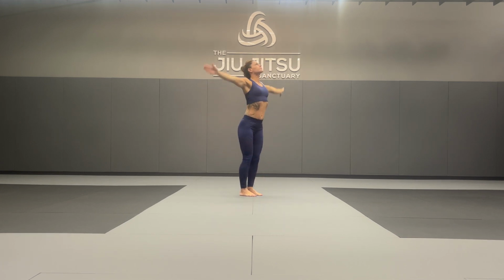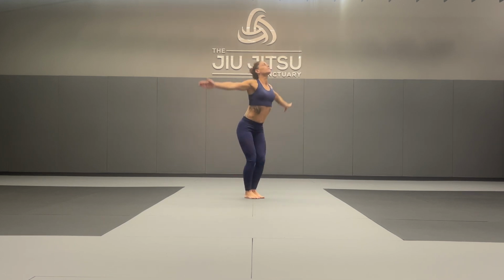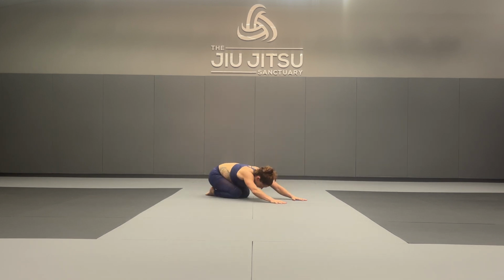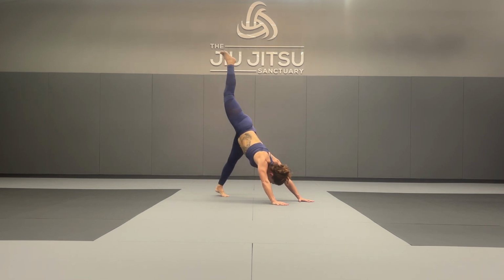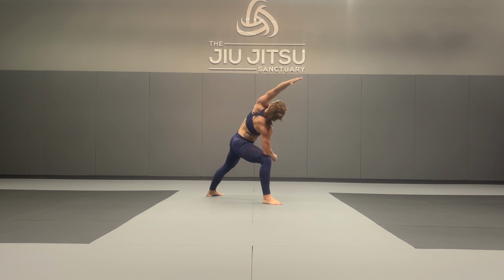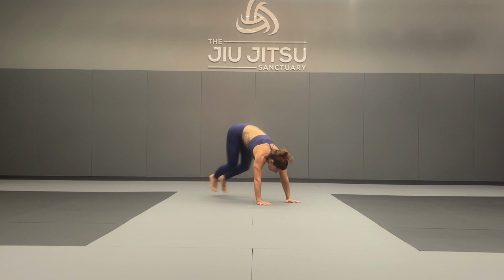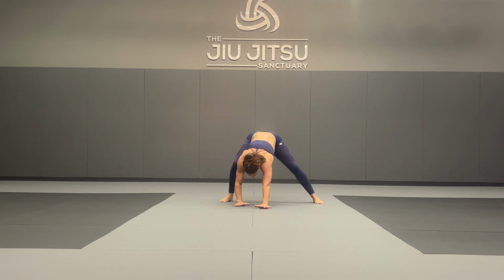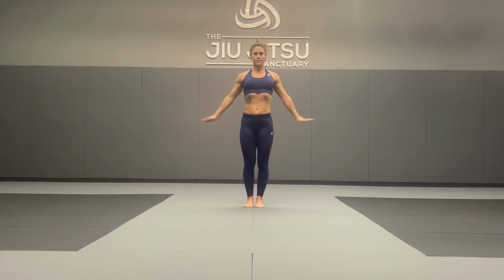Guided ULTIMATE 10-Minute Yoga Flow: How To Energise Your Day & Soothe Your Soul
Hey everyone, welcome to my 10-minute yoga flow session designed to warm up your body and calm your mind! If you're looking for a quick and effective way to start your day or need a mid-day reset, this session is perfect for you. In just 10 minutes, we'll go through a series of movements that will help you feel more flexible, centered, and ready to take on whatever comes your way.

This isn't just any yoga session. It's all about finding that sweet balance between energizing your body and calming your mind. Whether you're a yoga newbie or a seasoned pro, these moves are designed to help you get the most out of your practice. You'll finish feeling refreshed, rejuvenated, and a little bit more zen.

So, roll out your mat, grab some water, and let's get started. This is your time to focus on you, to move with intention, and to find a bit of peace in your busy day. Trust me, your body and mind will thank you for it.

Click play and join me on the mat for a fun and grounding yoga flow. See you there!"